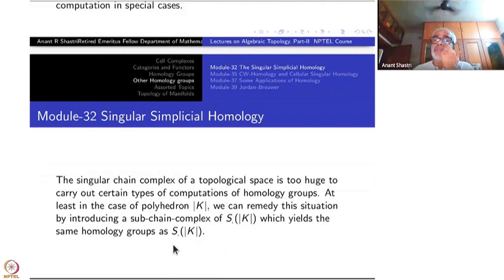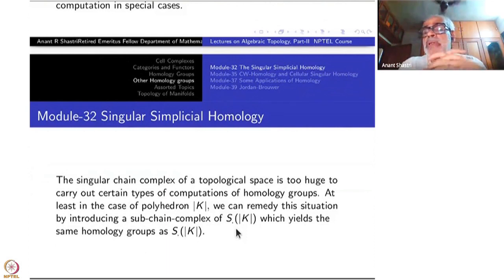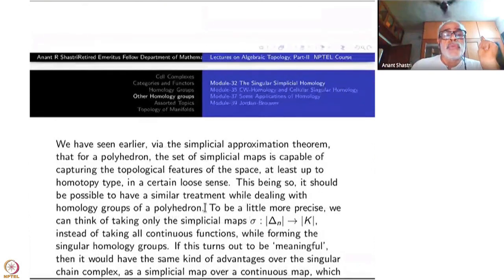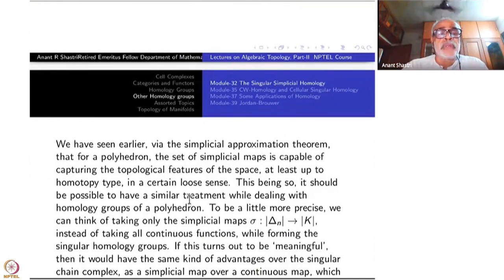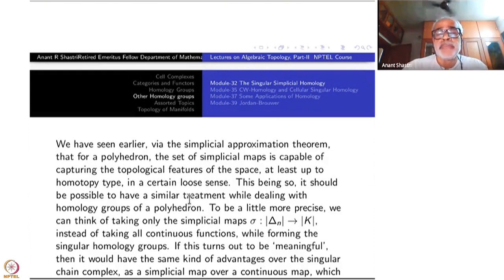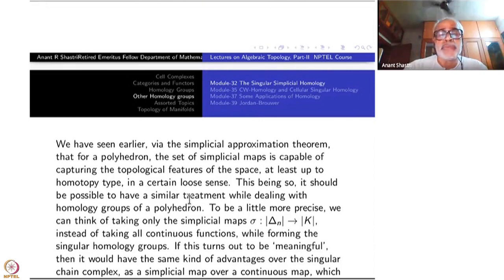Week 7-Lecture 32 : The Singular Simplicial Homology